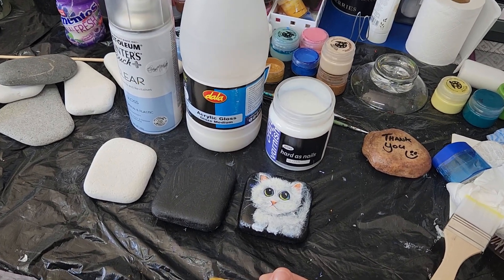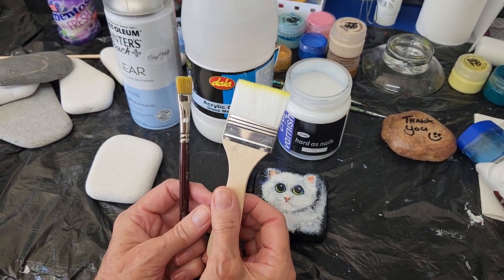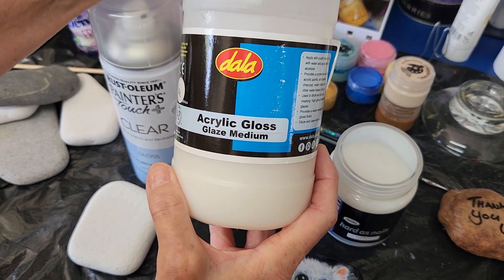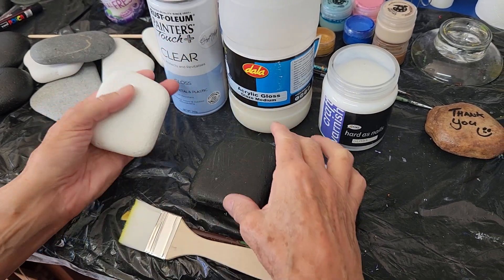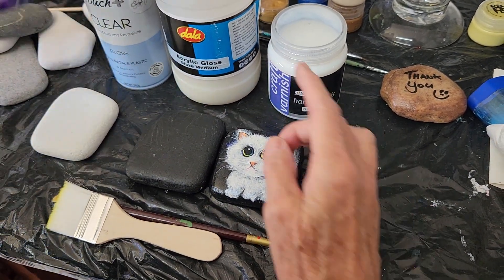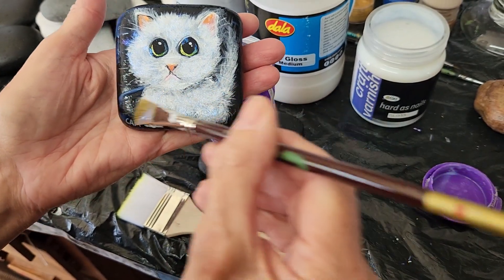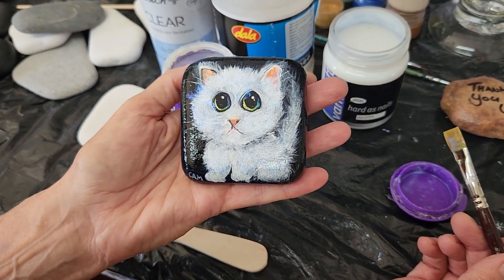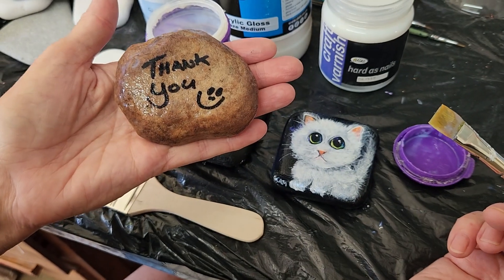ROCK PAINTING: Sealing up your rock.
It is imperative that painted rocks be sealed up/varnished so as to protect your artwork from the elements!!!

Acrylic paints are water-based, so exposure to rainy weather or water will damage your artwork - it's a very disappointing discovery for any budding rock painter.

PLEASE SEAL UP YOUR ROCKS!  Both sides!!! But please  let your artwork DRY THOROUGHLY before sealing.